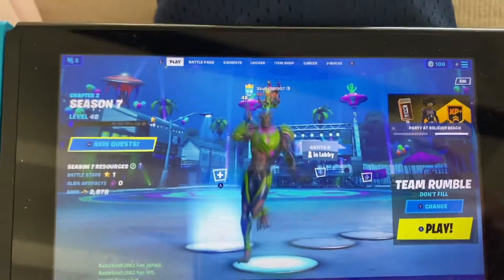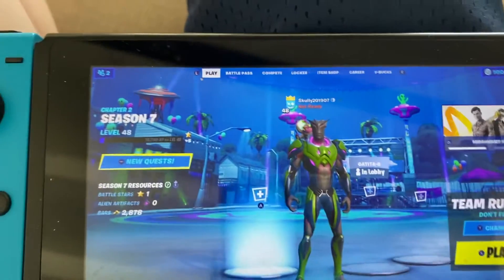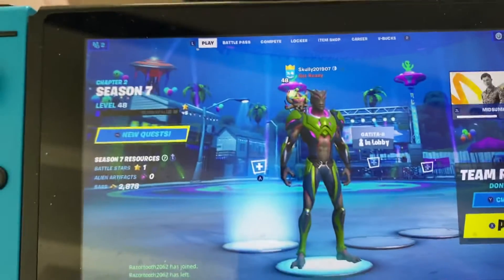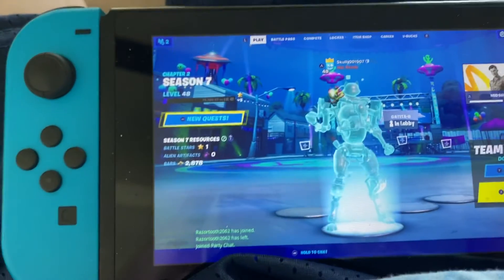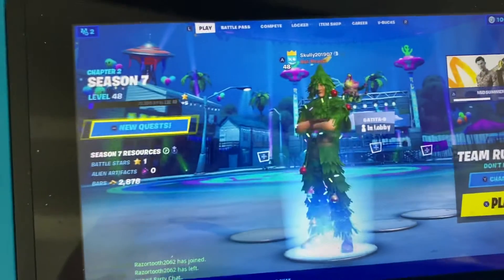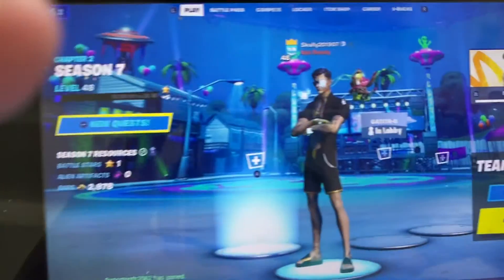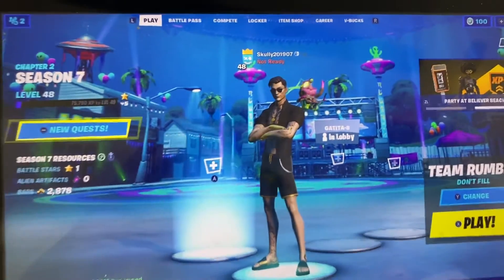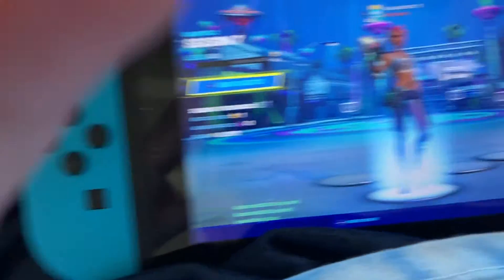Some of my skins in Fortnite